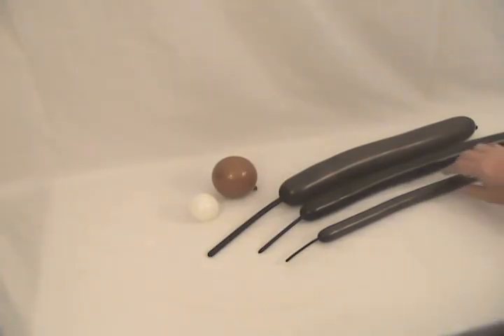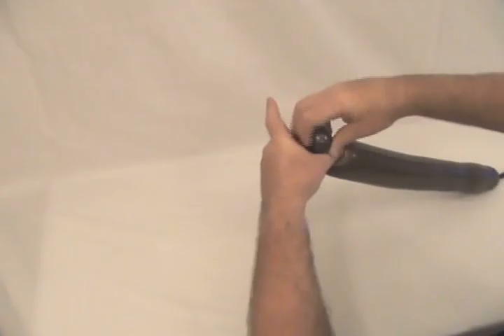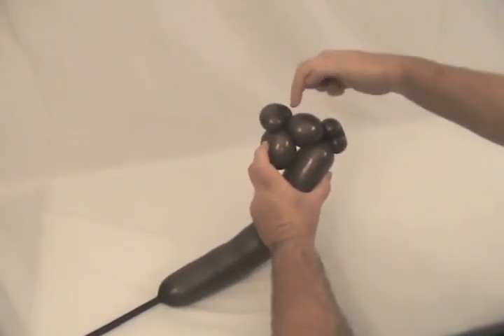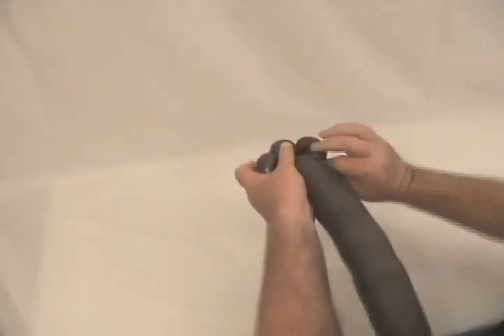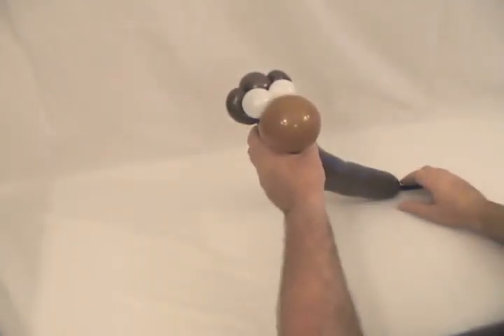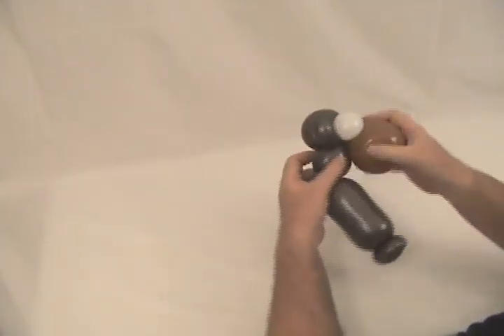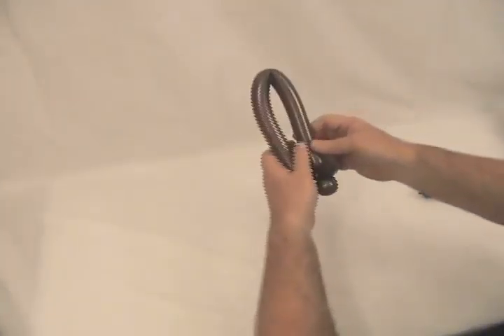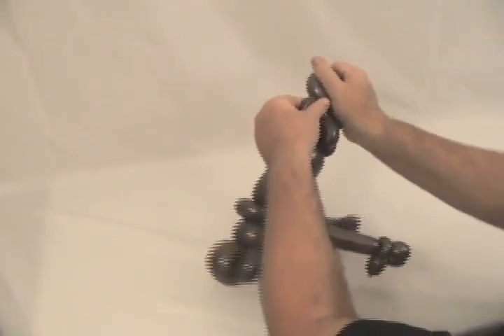Learn how to make a Balloon Animal Monkey by Stretch the Balloon Dude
Learn how to make a balloon animal monkey using balloon twisting in this video by Stretch the Balloon Dude.